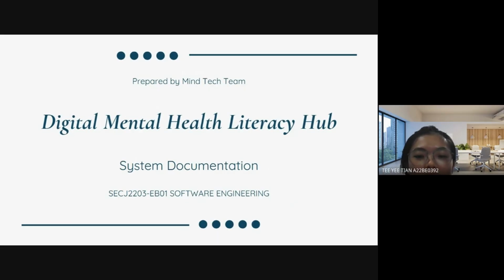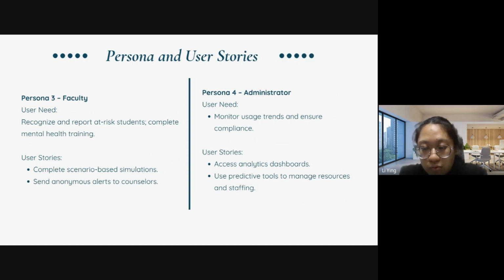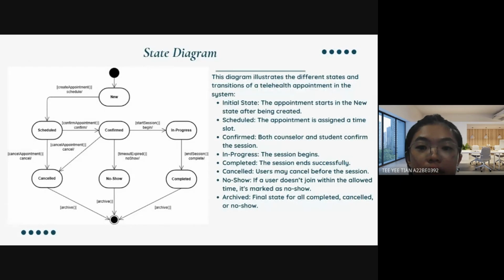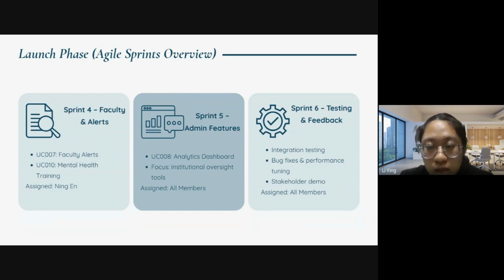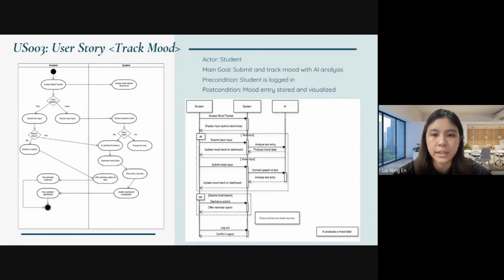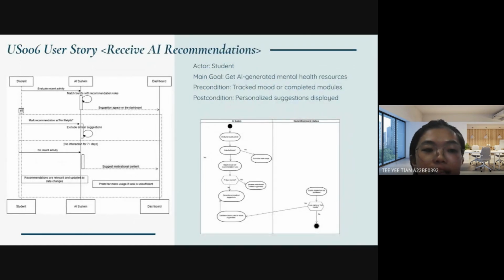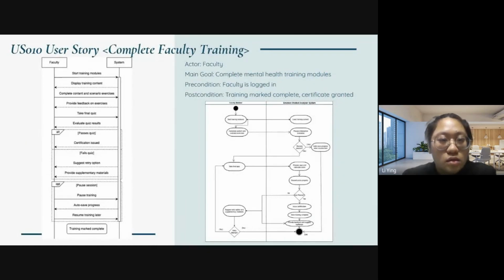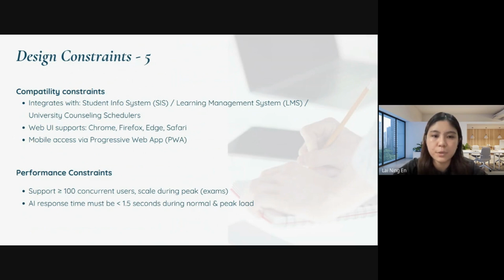PRESENTATION ASSIGNMENT 2 - MIND TECH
GROUP MEMBER:
TEE YEE TIAN A22BE0392
LIM LI YING A22BE0131
LAI NING EN A22BE0115
TEE WAN ER A22BE0391